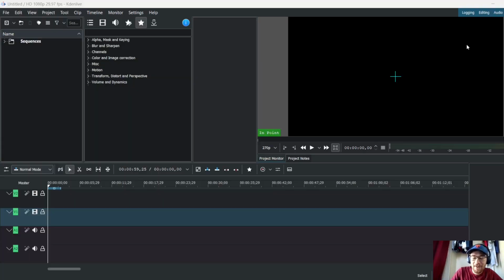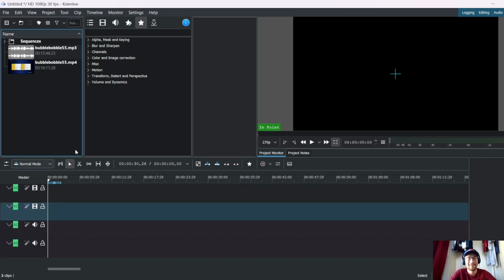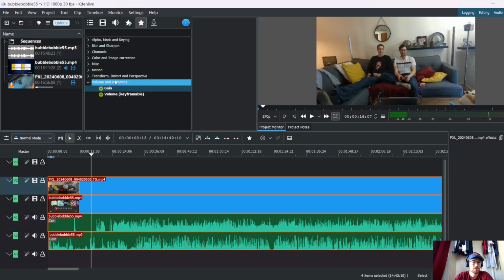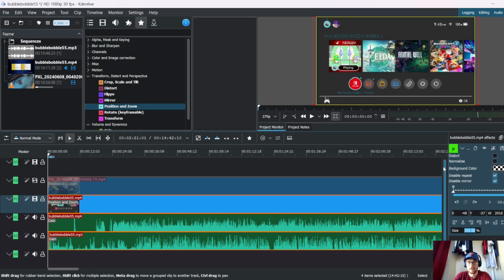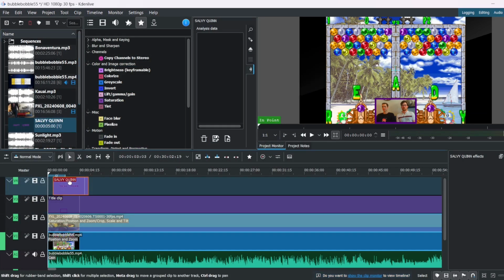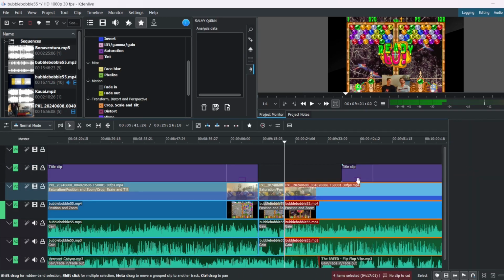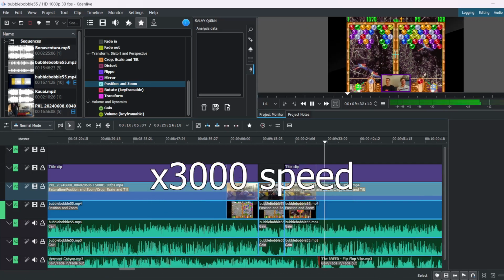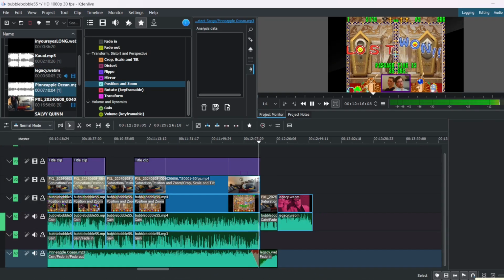BEHIND THE SCENES OF SALVY AND QUINN